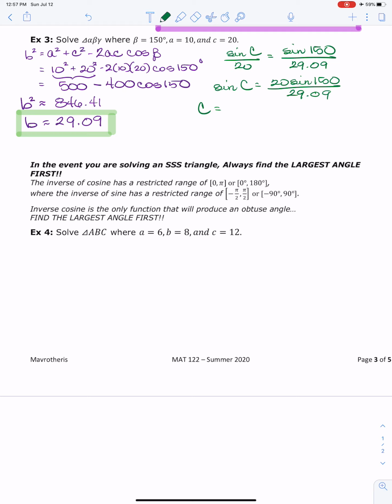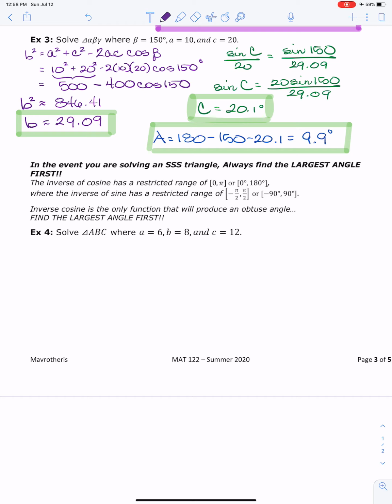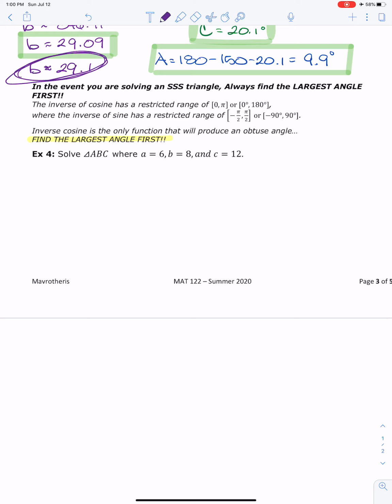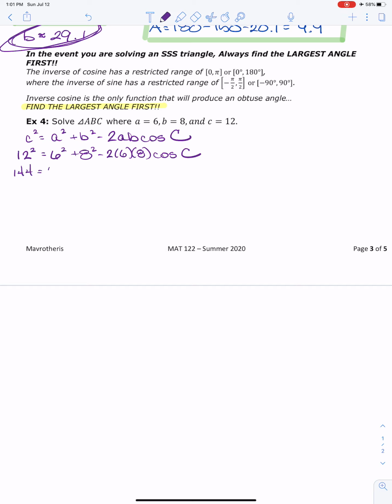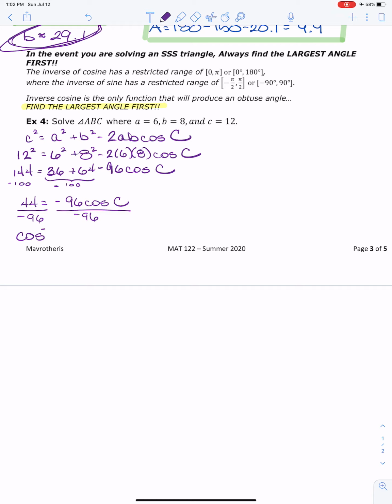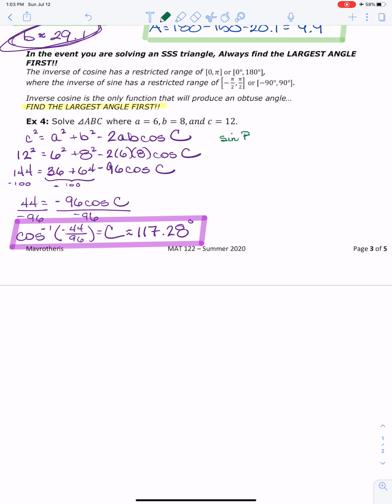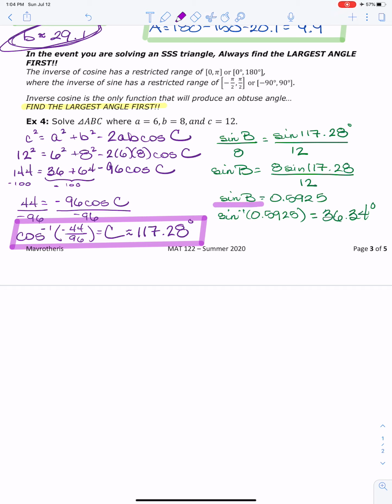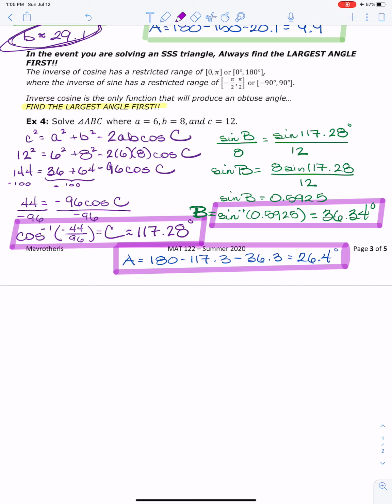9.3 Notes_The Law of Cosines_page 3_part 2